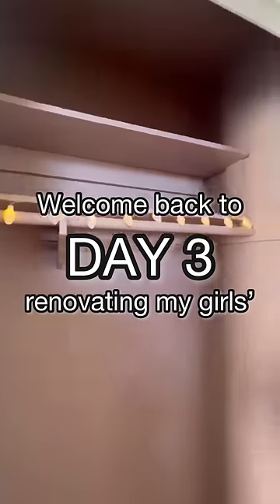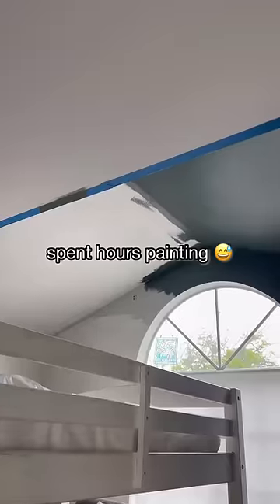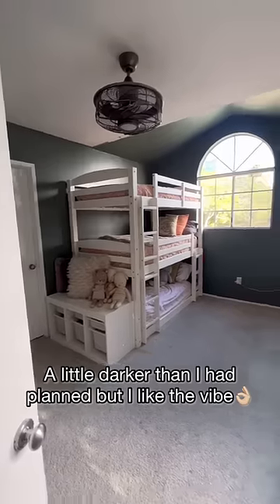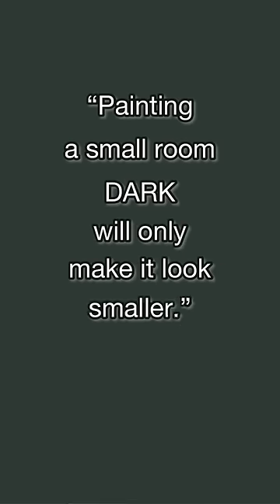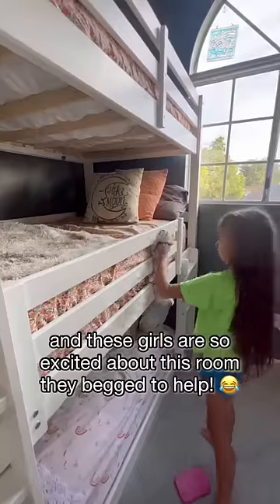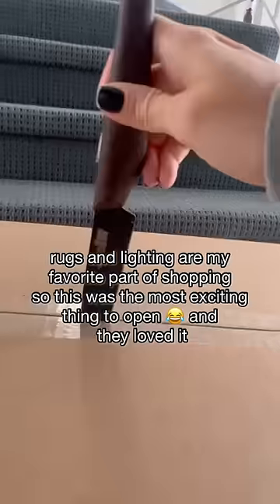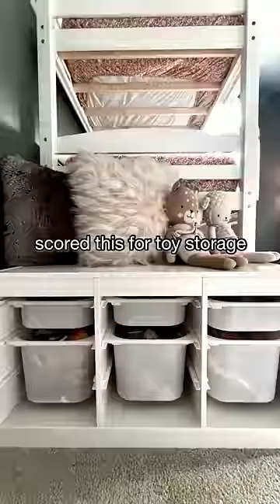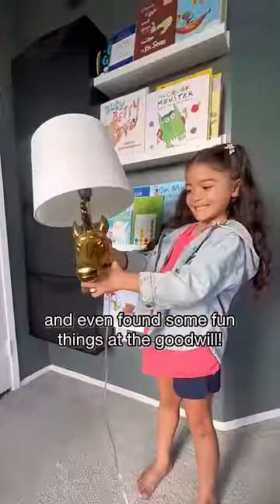Day 3: Renovating my girls’ shared bedroom | Decor update!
Renovating my girls’ shared bedroom, day THREE!